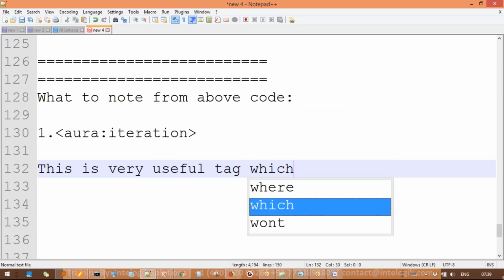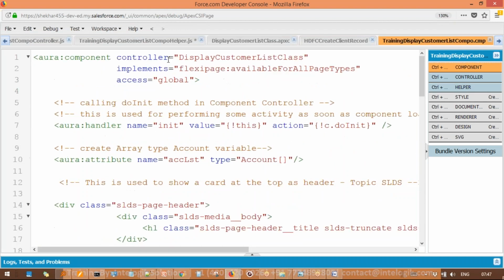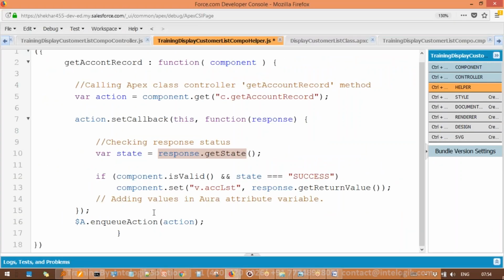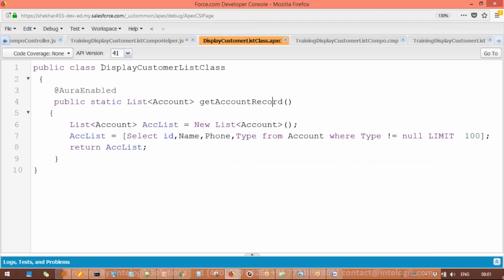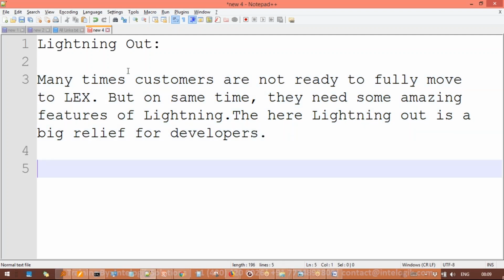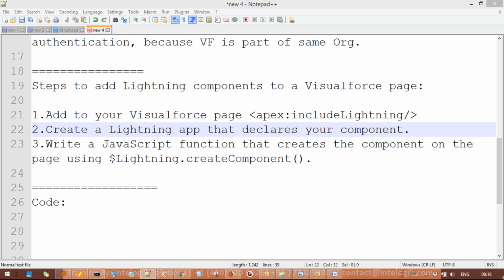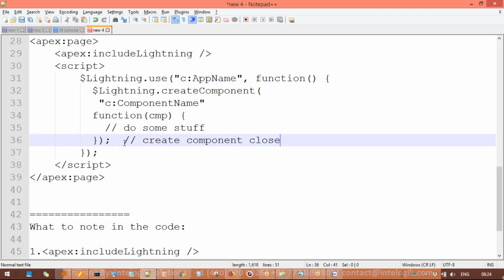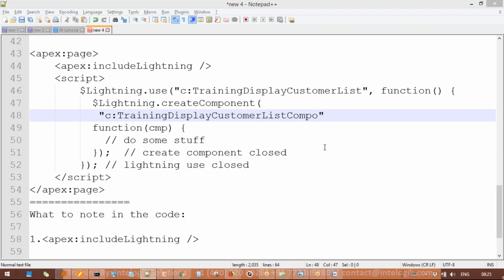14 - Salesforce Lightning With Shekhar